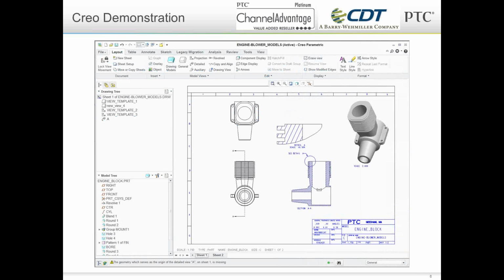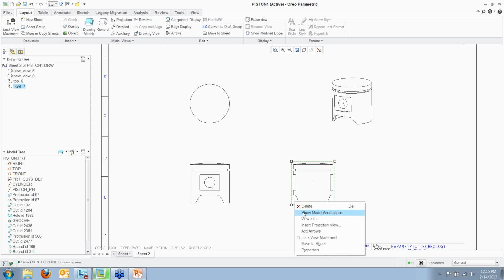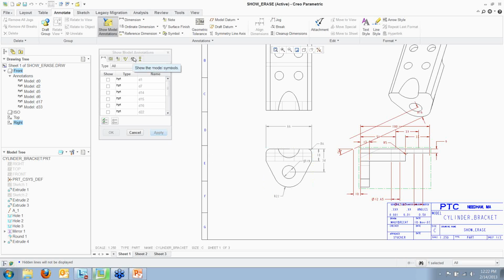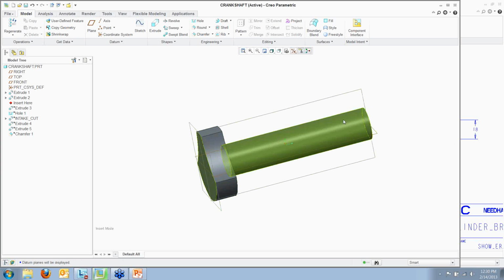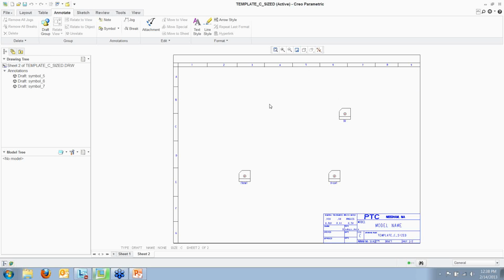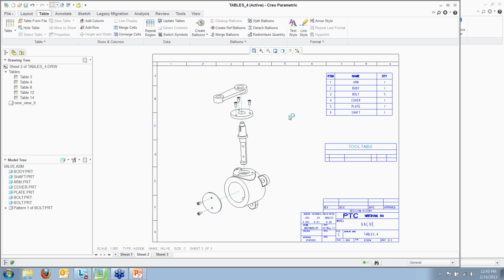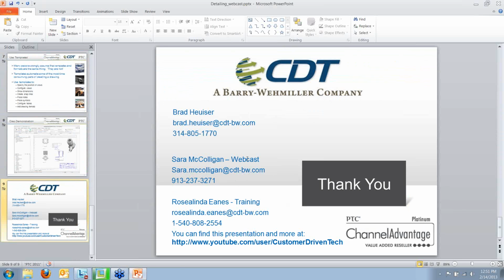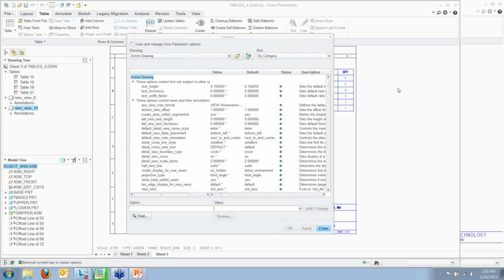Detailing using Creo Parametric 2.0 Webinar